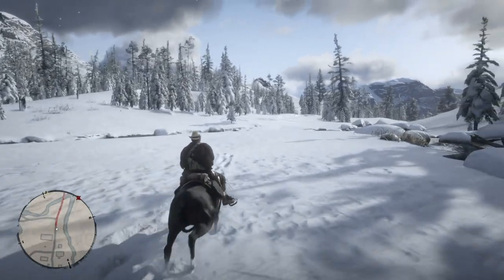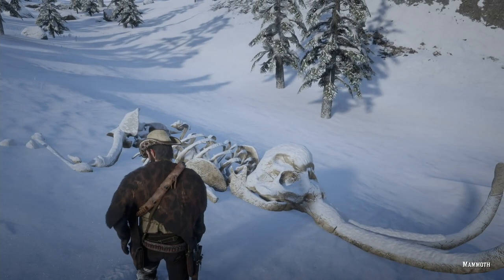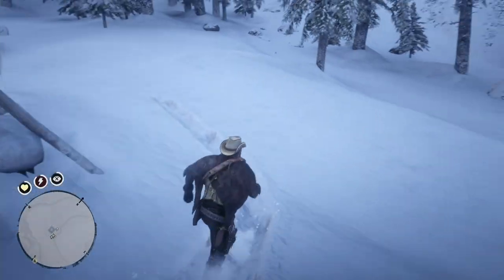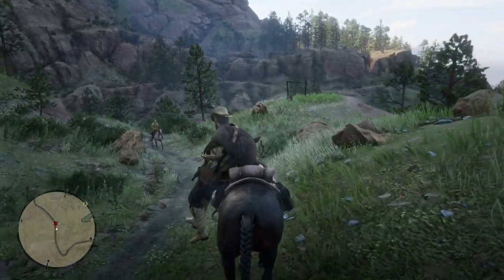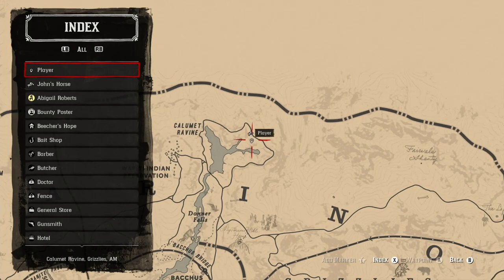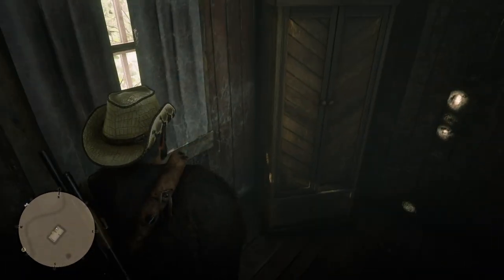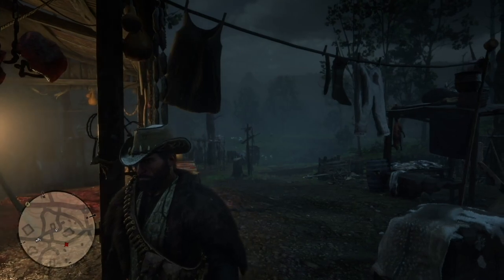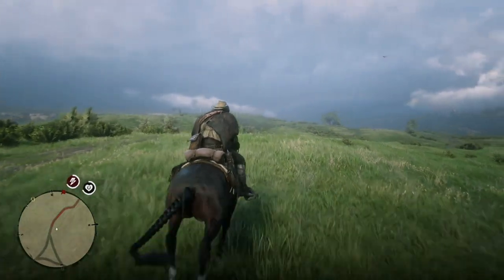Red Dead Redemption 2: Final Locations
John does some exploration.